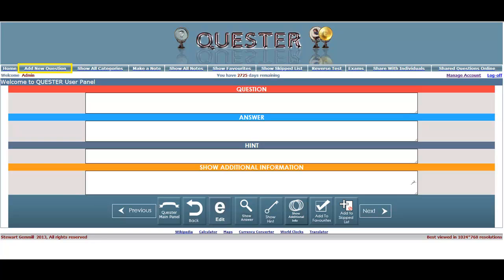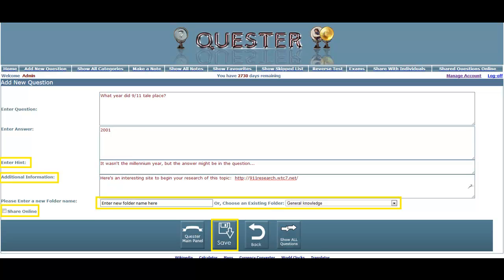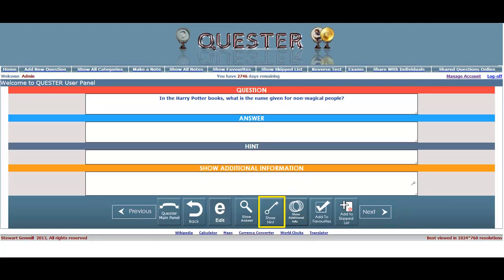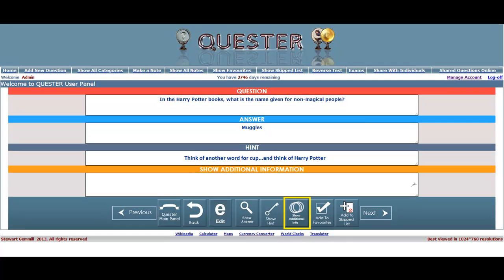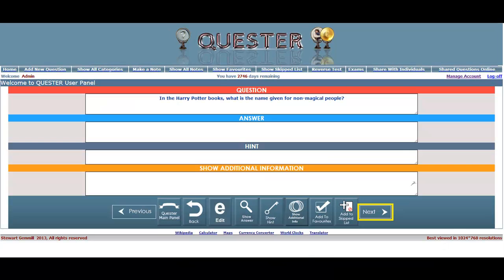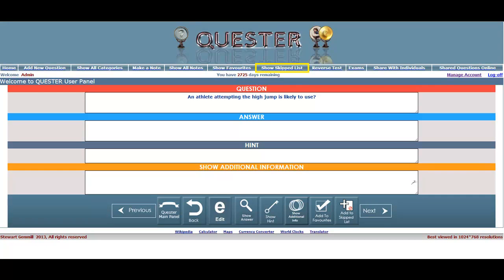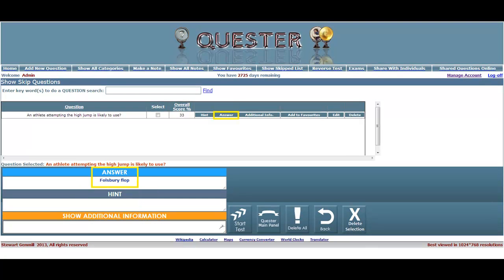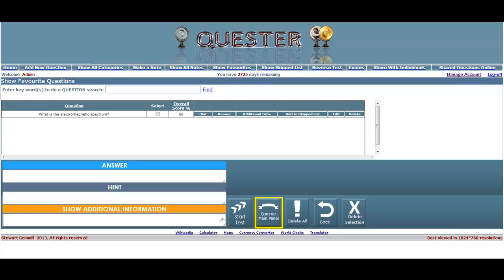Quester, Basic Features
Create a test online, (automatic scoring), and share with other users online